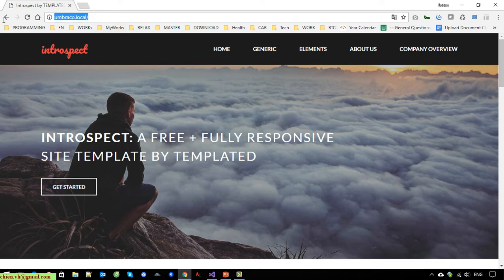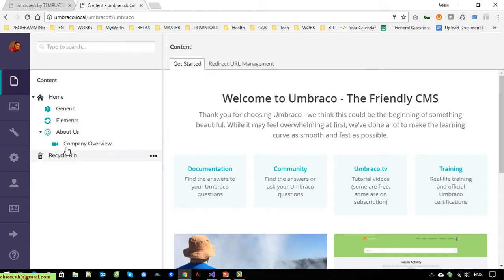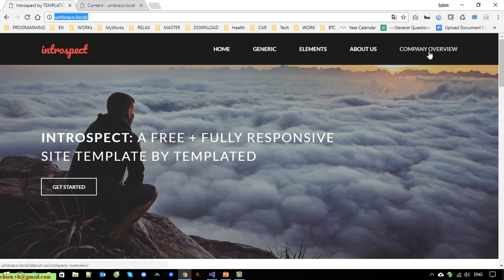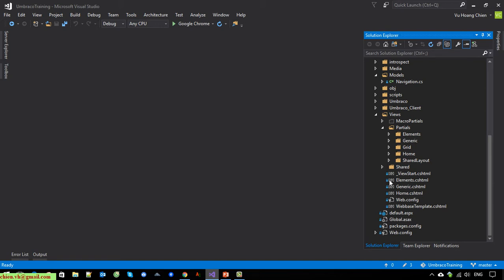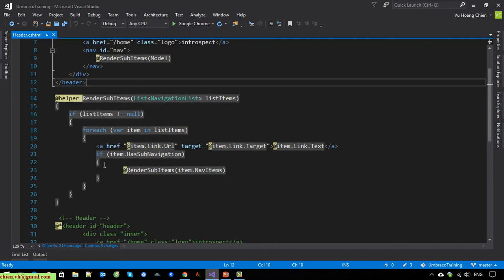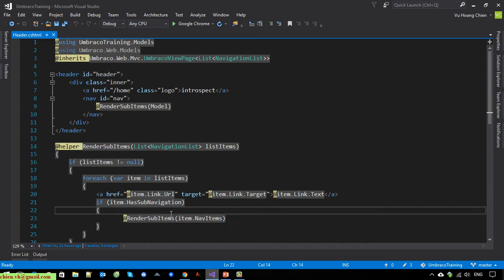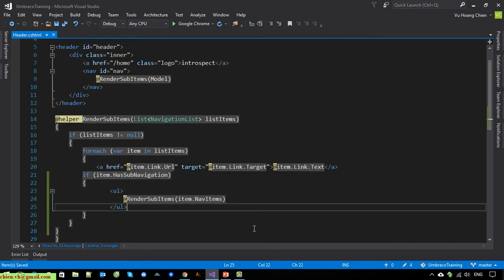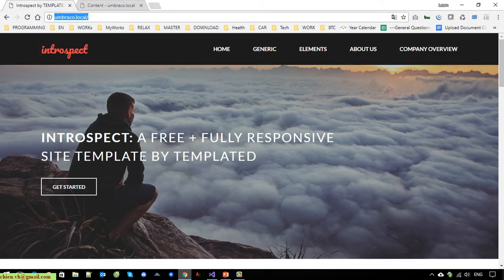Day6: Multiple Level in Dynamic Navigation Menu in Umbraco CMS